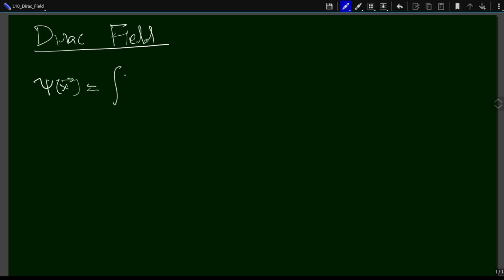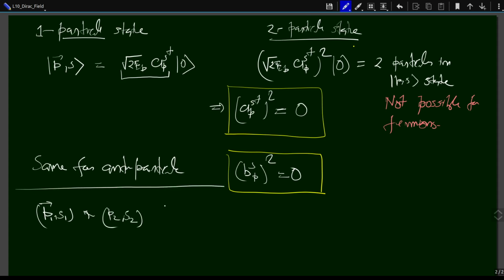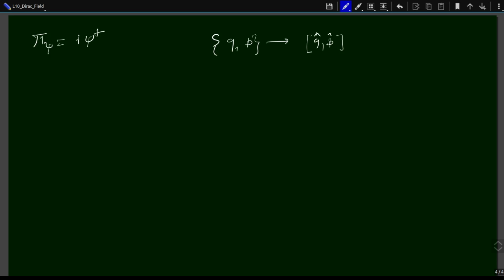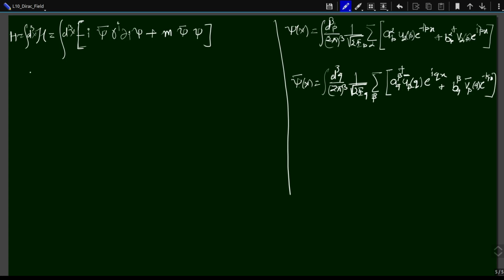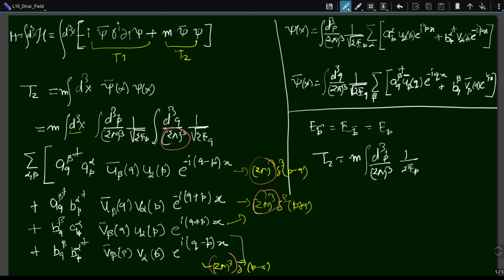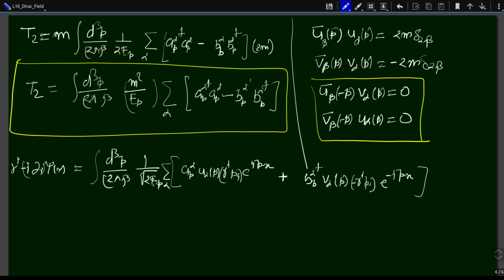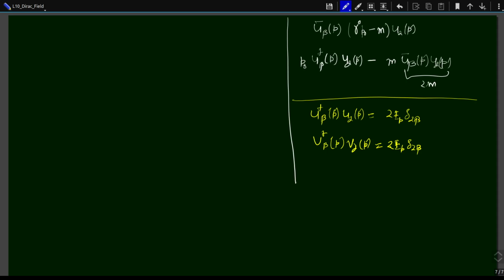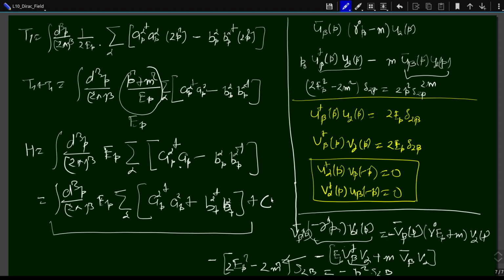PH4209 : L10 - Dirac Fields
PH4209 (Spring 2021) L10
This is my first attempt to upload a pre-recorded lecture
This lecture covers Dirac Fields and Hamiltonian.